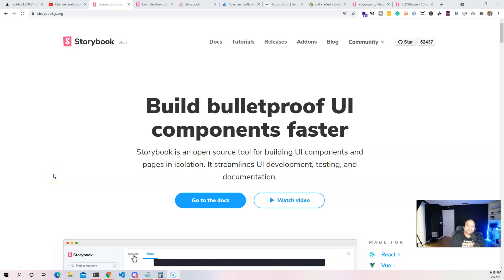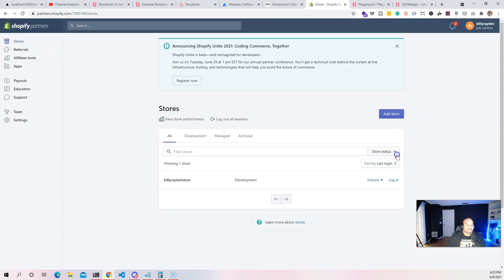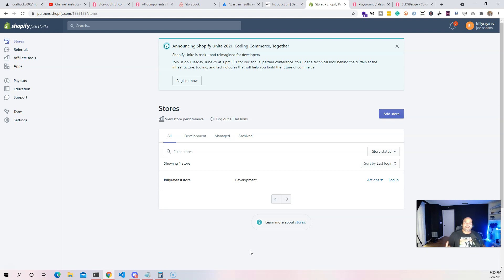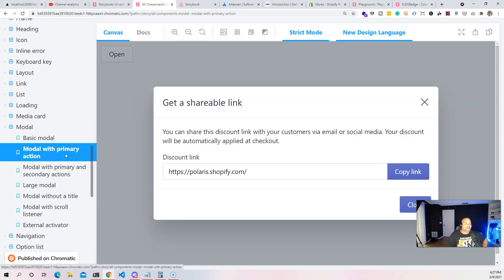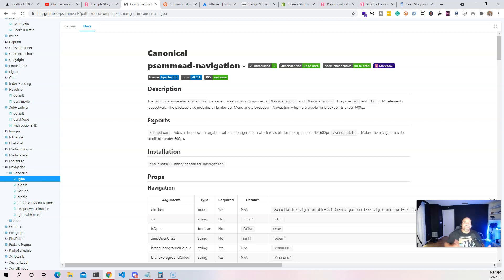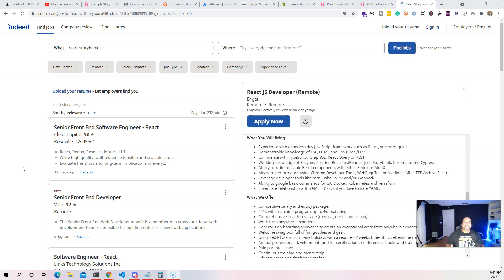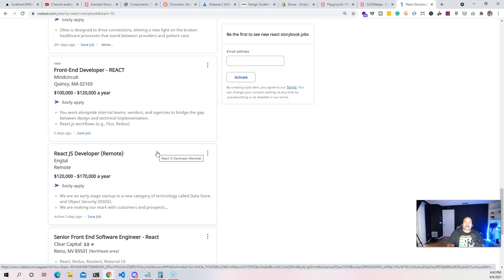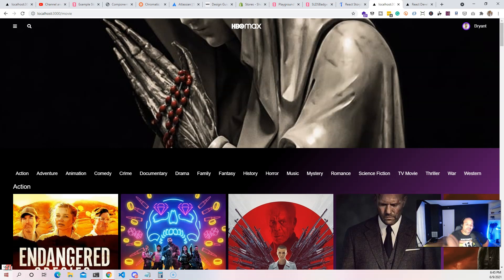React Developers Must Learn StoryBook JS